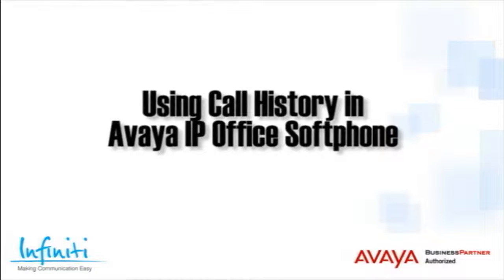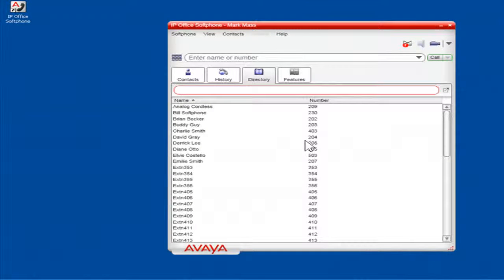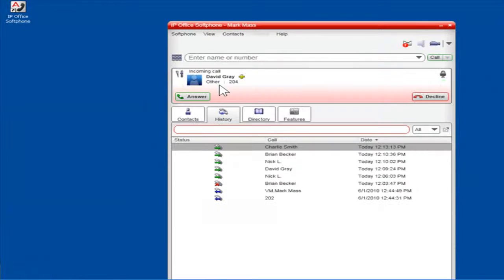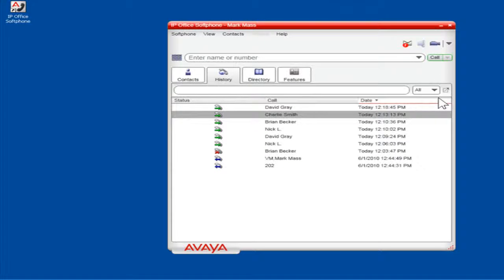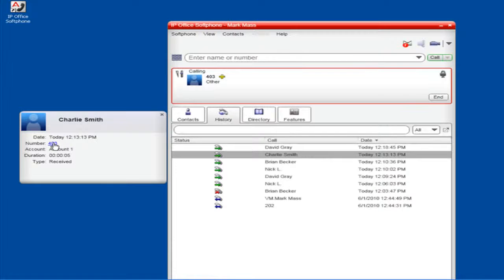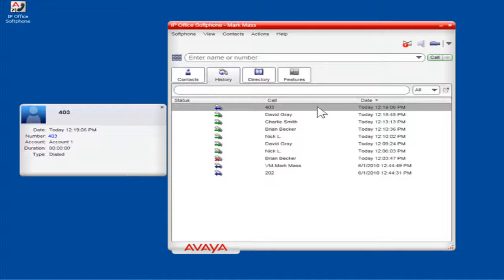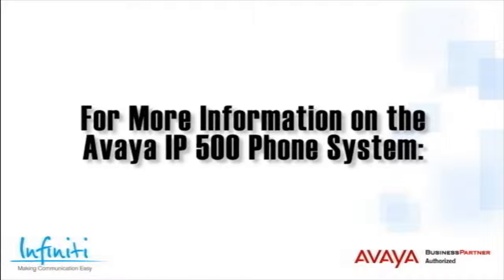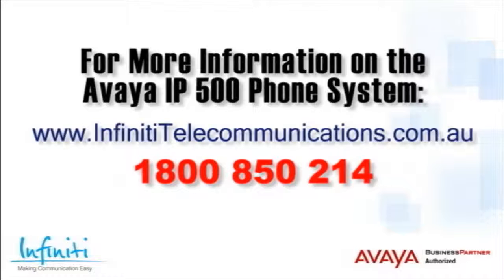Using Call History in Avaya IP Office Softphone [Infiniti Telecommunications]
This short training video covers on Using Call History in Avaya IP Office Softphone.